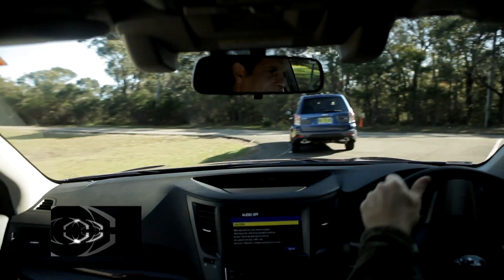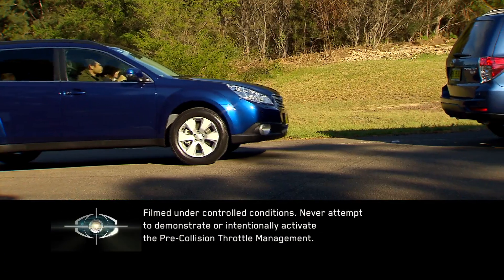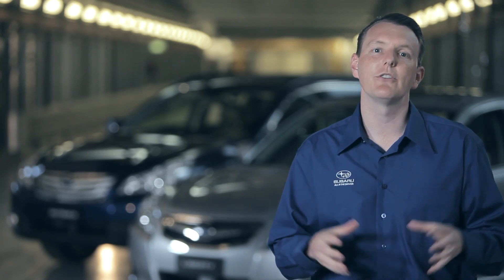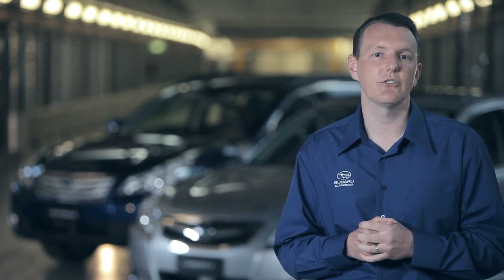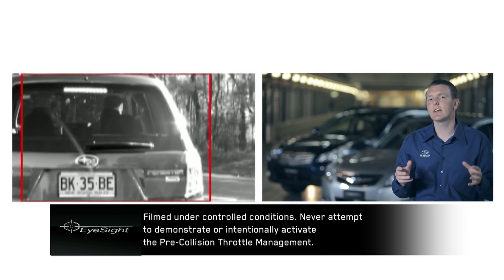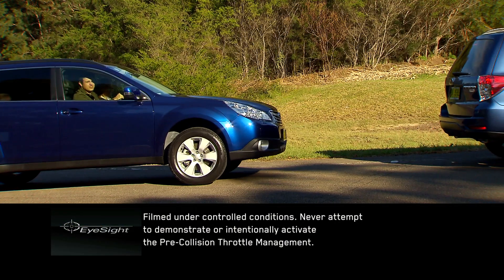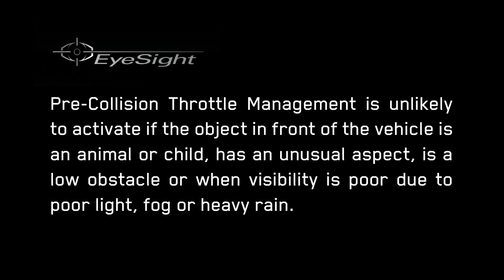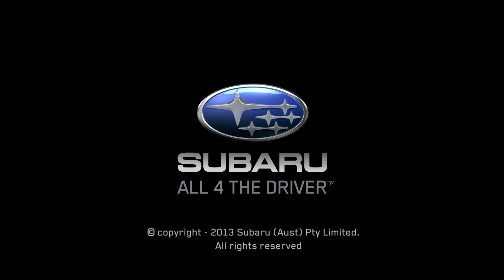Subaru EyeSight® - Pre-Collision Throttle Management | Subaru Australia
Pre-Collision Throttle Management reduces available acceleration in situations where the system detects objects in front of the vehicle that the vehicle is likely to impact. The engine output is restricted to reduce possible impact force and frontal impact damage, and to help prevent injury should the driver mistakenly accelerate when an object directly in front of the car is recognised by EyeSight®.